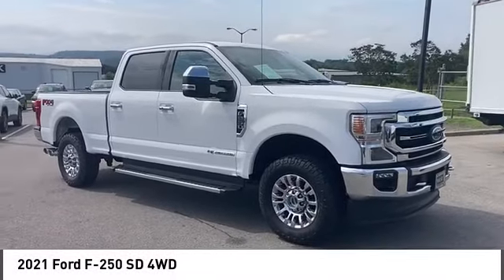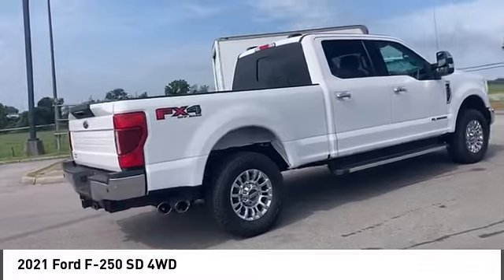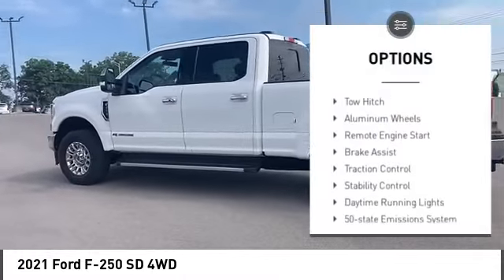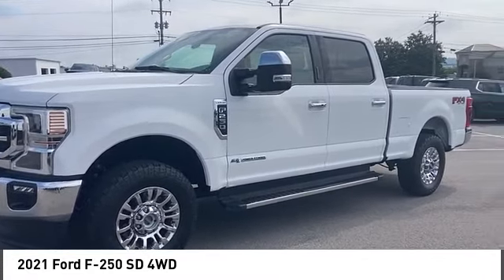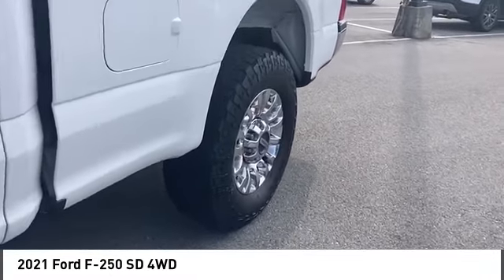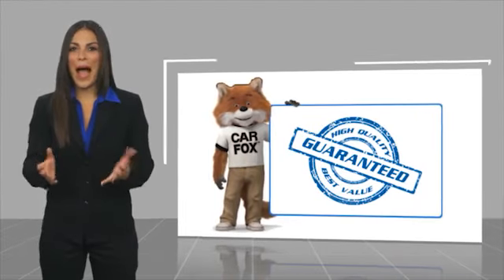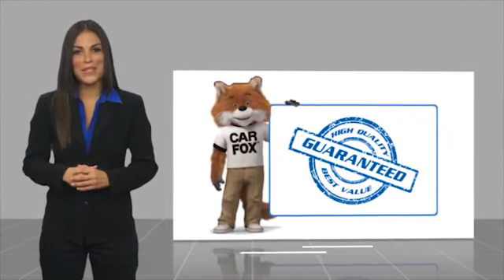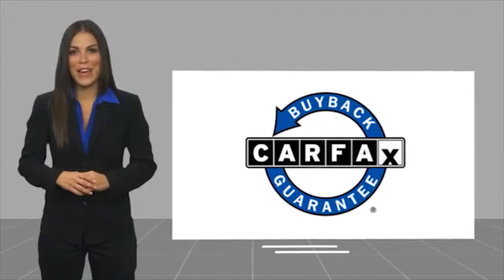2021 Ford F-250 Alcoa TN N1152A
2021 Ford F-250 SD 4WD

West Chevrolet
3450 Airport Highway